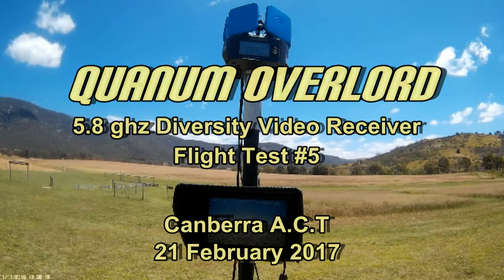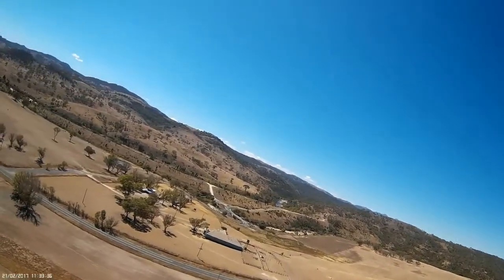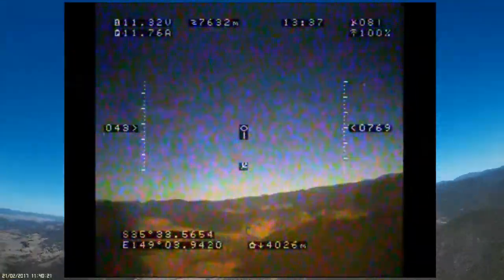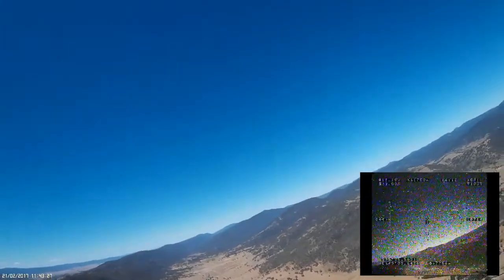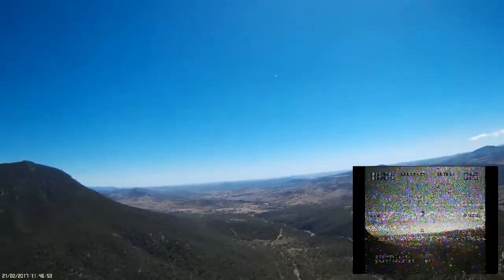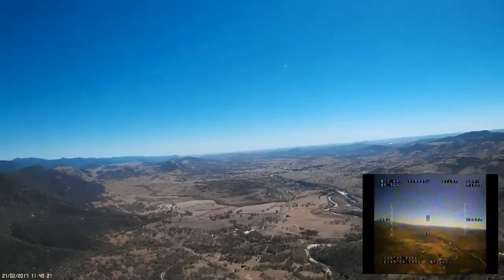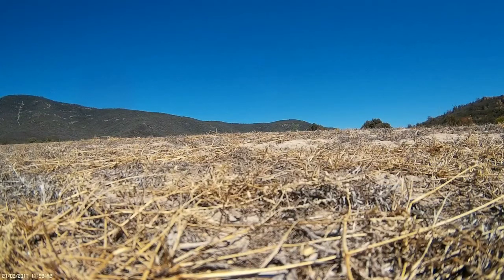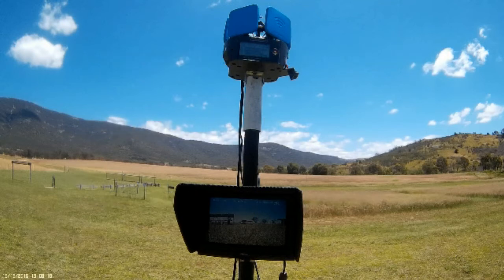Quanum Overlord Test #5 - with autopilot landing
A disappointing test of the Overlord over a distance of 8 km with my Tek-Sumo. Looks like some antenna substitution may be in order.

On the plus side, my Autopilot did a great job of landing after the battery ran out.